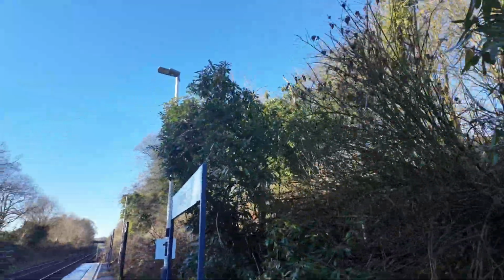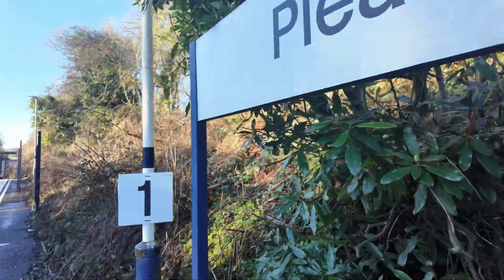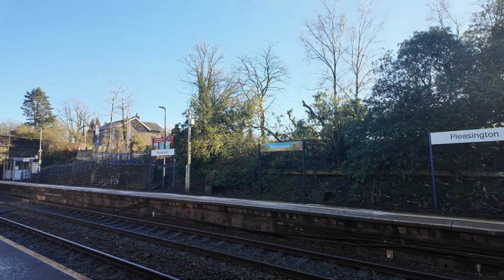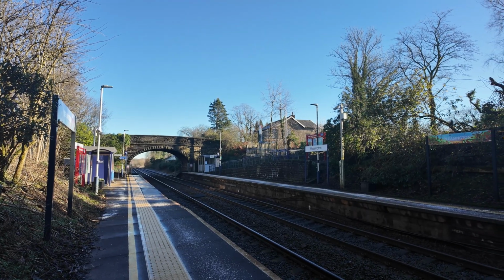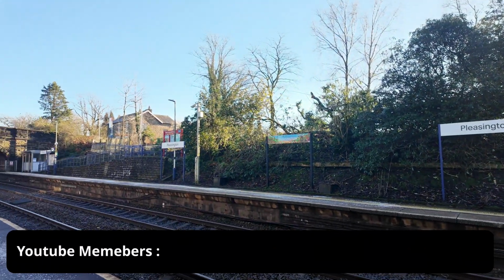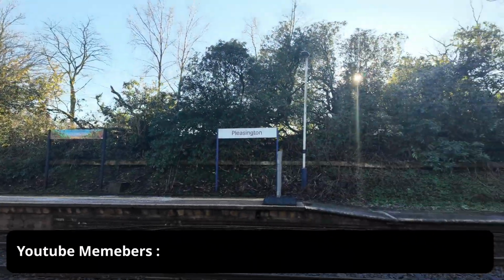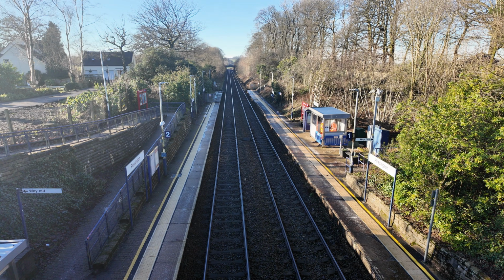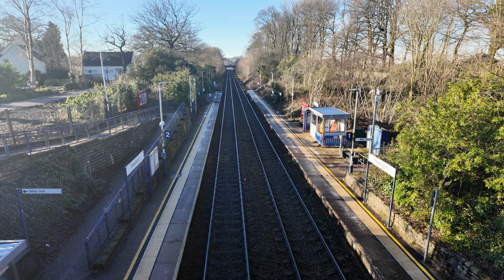Pleasington - Blackburn NEW Least Used Station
It's Official Blackburn Least used Station is Pleasington but is this Blackburn Most Prettiest Station we visited in January to have a look at the Station.